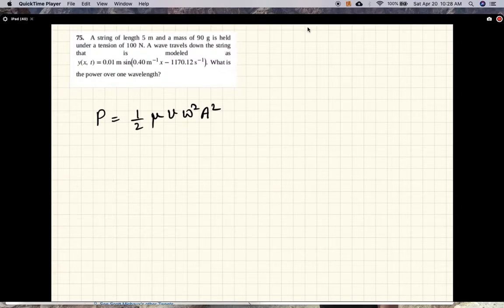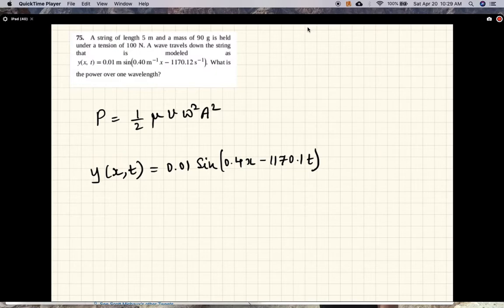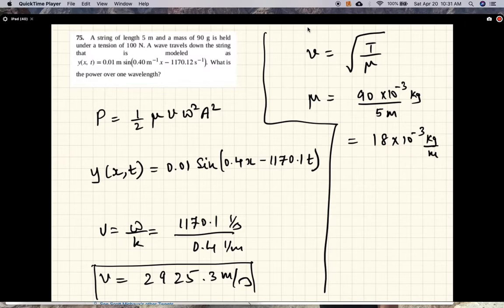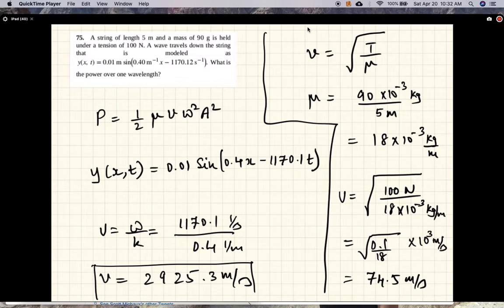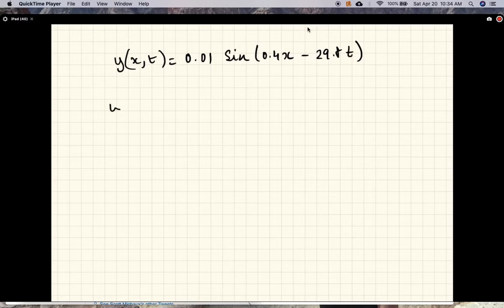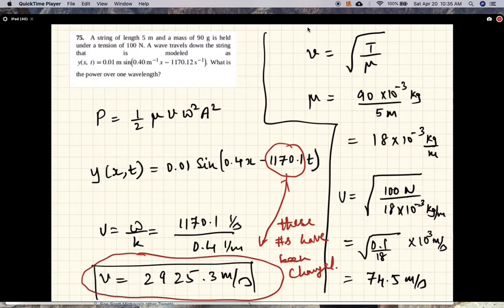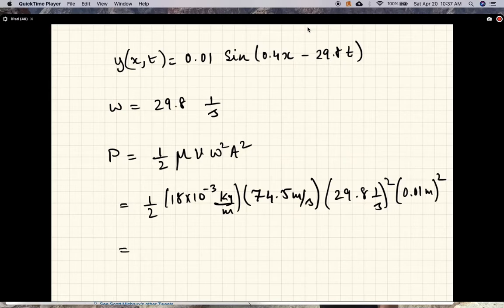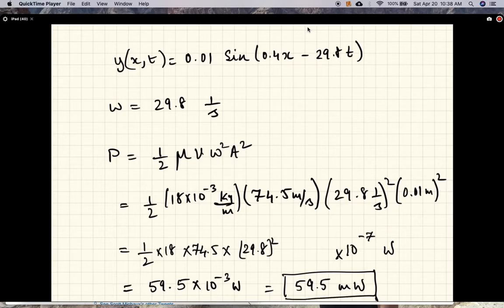PHY2048 CH16 P75